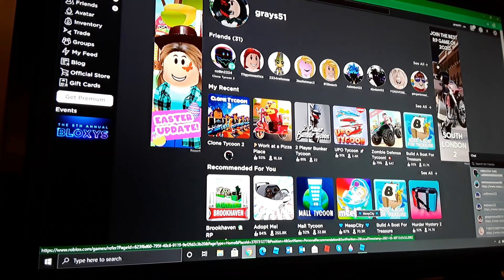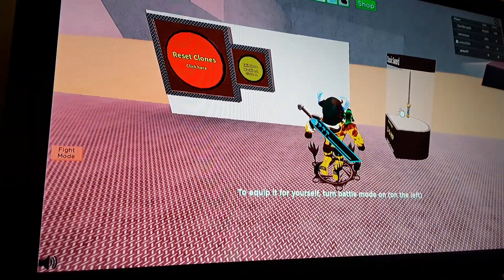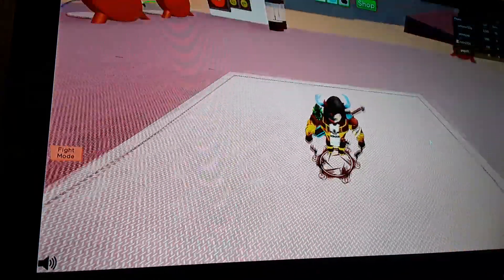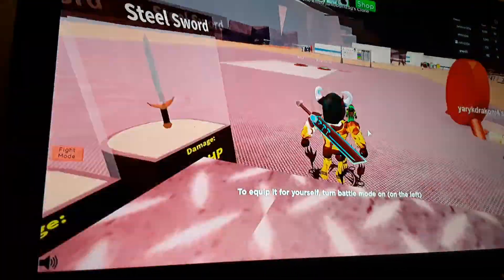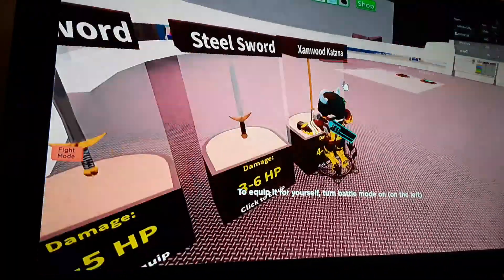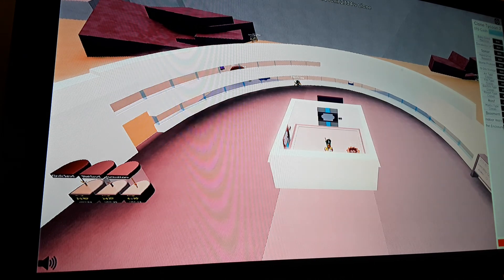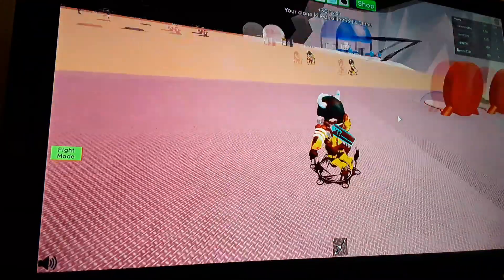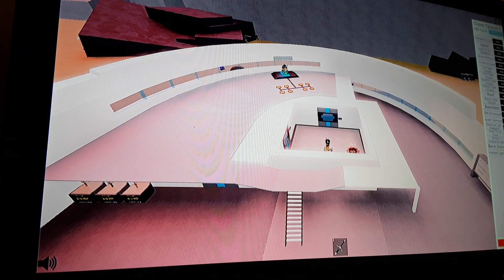playing clone Tycoon 2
in this video we change it up a little bit. This time we're going to play a little clone Tycoon. we have 3 Clone machines and we have some basic walls and we have a second floor but nothing on it. make sure to comment below if you want to see more clone Tycoon. make sure to like And subscribe and share it with all your friends. 😉